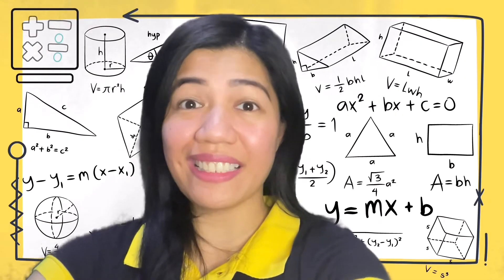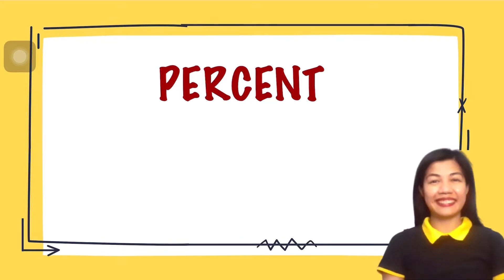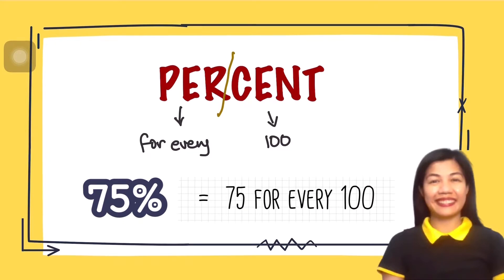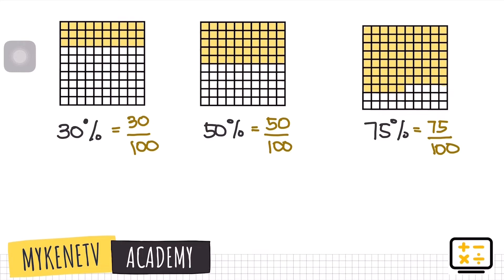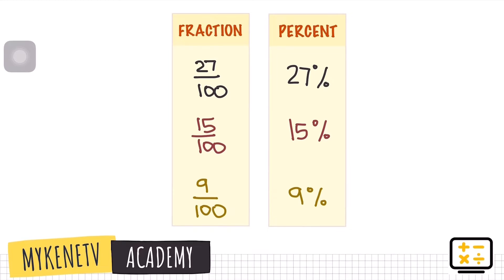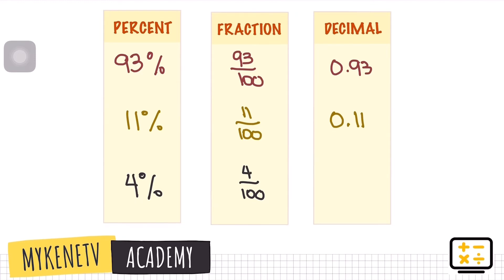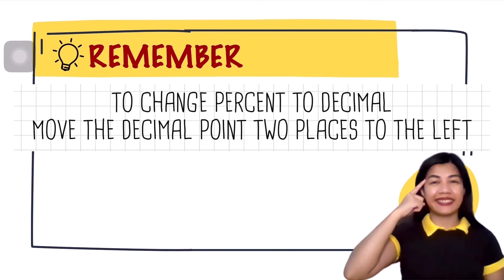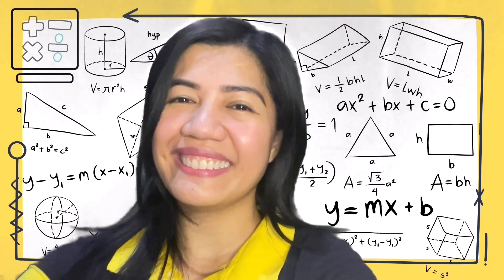Percent – VERY EASY MATH Tutorial | MykeneTV Academy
What is Percent? How does Percent look like? When do I use Percent in real life? Let Klasmeyt MykeneTV answer all of your questions about percent. In this video, you will be able to visualize and draw percent as a model. You will also discover the relationships between percent and fractions, and percent and decimals. Are you ready? Tara, gawin nating 100 ang math quiz mo!

⭐ TIME STAMPS
      0:00 - Intro and Skills to Review
      0:54 - What is Percent
      1:36 - Visualizing Percent as Models
      3:03 - Changing Percent to Fraction
      5:42 - Changing Fraction to Percent
      7:11 - Changing Decimal to Percent
      8:51 - Changing Percent to Decimal
      9:51 - Things to Remember
    10:34 - Try It!
    10:49 - Outro